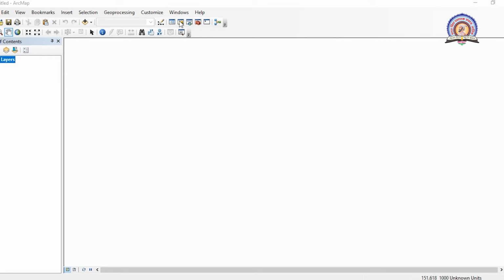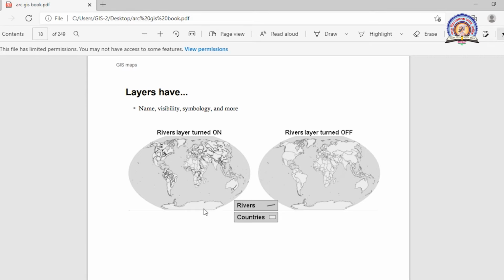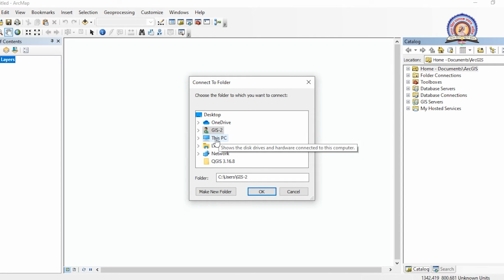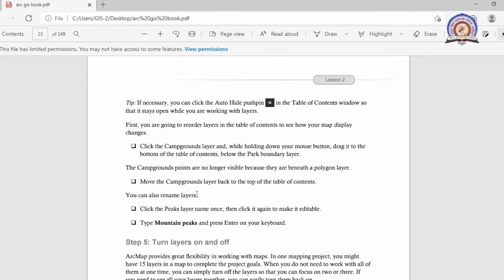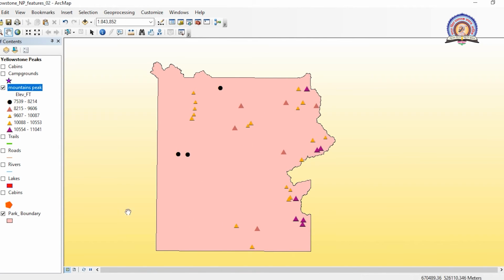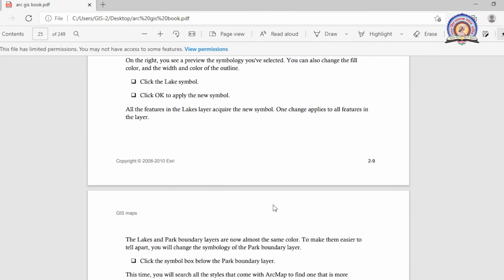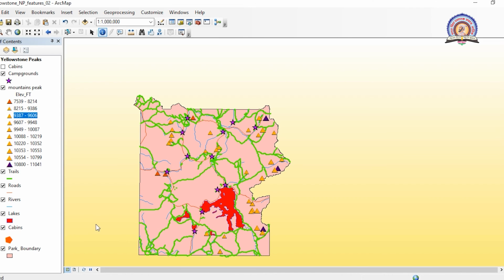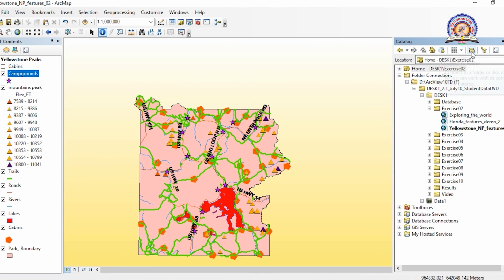Stride I Certificate course I Geography I Lecture 4